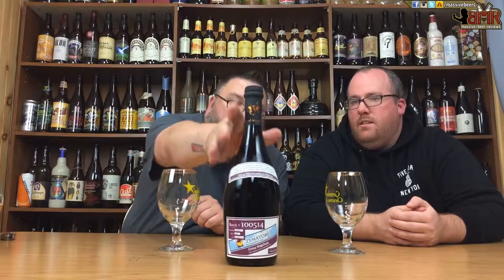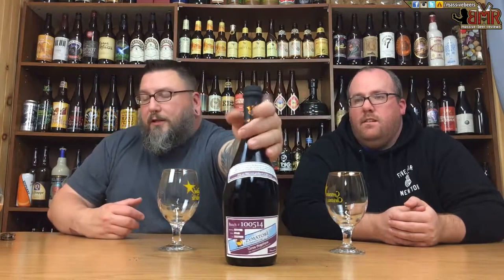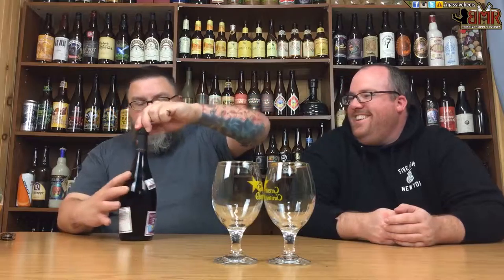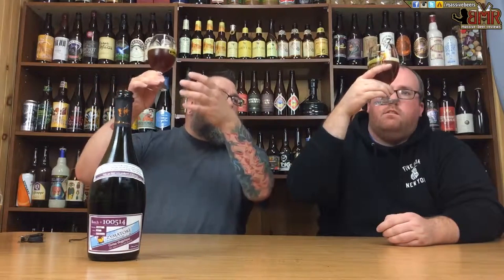Massive Beer Reviews # 459 OEC 100514 Zymatore Cuvée Angelique Spirit & Win Barreled Belgian Dark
Welcome to another week of dropping multiples reviews a day and with Thanksgiving falling mid-week instead of going with the typical '"one brewery day" theme we decided to embrace the whole "what are thankful for" vibes, and for us heree at MBR that's our friends ... so buckle up for an all collaboration review week!

Cruising into this Black Friday with three more Collaboration reviews, this time its myself and the one and only Brad - aka: TheGeneral - aka: @MeatSmoke451 - bringing the review goodness!

First up we have have a little secondary barrel aging madness from those kooky fuckers up at OEC Brewing, this is "their" Zymatore 100514, which is some Brouwerij De Glazen Toren’s Cuvee Angelique that they secondarily matured for 2.5 years in Channing Daughters Ramato & Ransom Spirits Whisky/Pinot Noir barrels!

DETAILS:

Beer: 100514 Cuvée Angelique
Brewery: OEC
Style: Barrel Aged Belgian Dark
Age: 2014
ABV: 8.30%
IBU: ??

Old System:

Rating        1/100:
Value          1/10:
Availability   1/10: